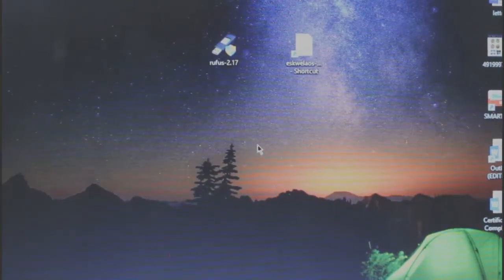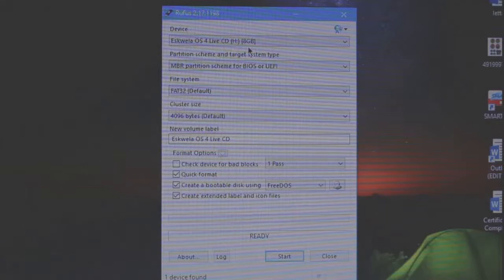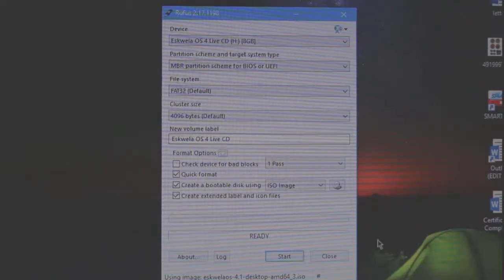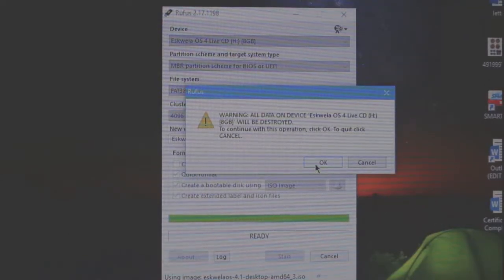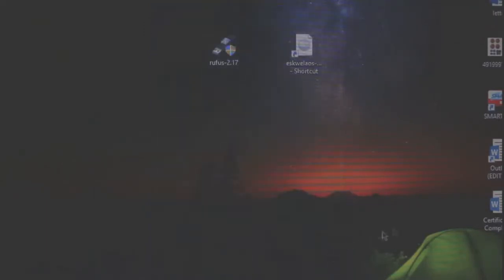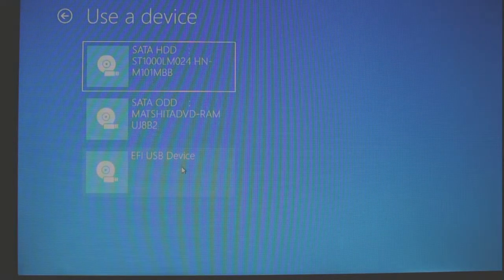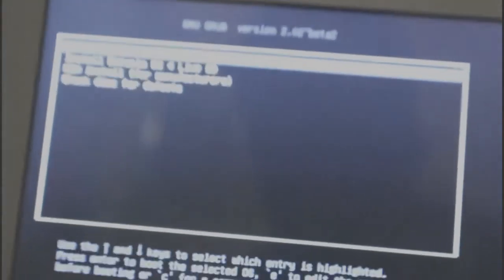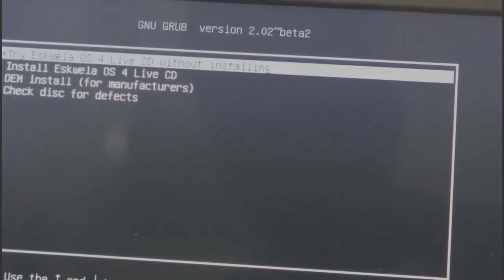Vlog 1. How to make your USB flashdrive bootable with linux operating system